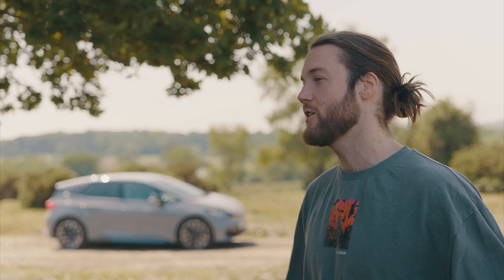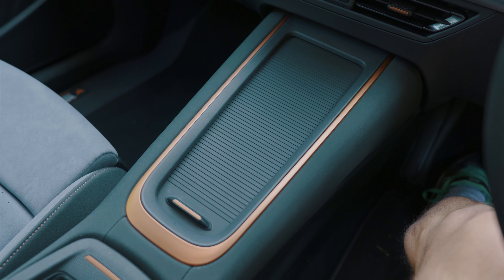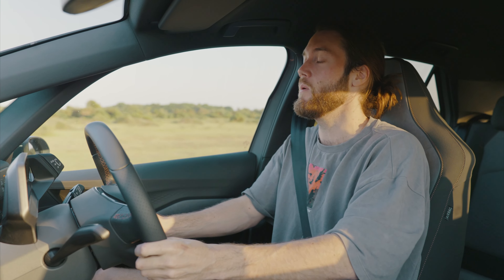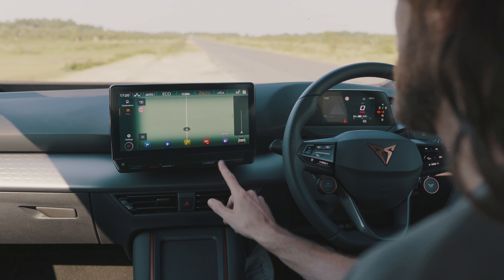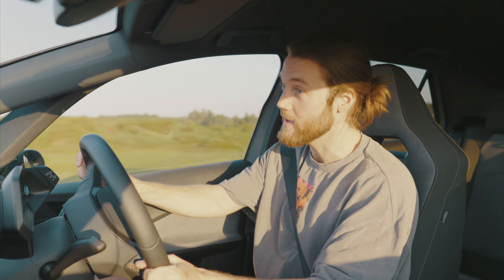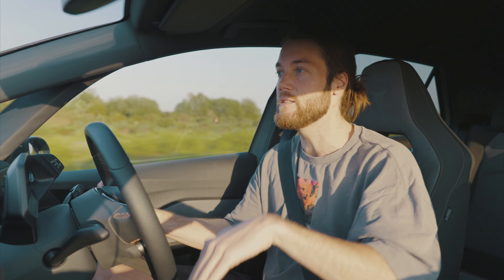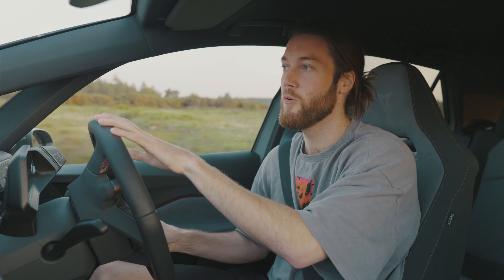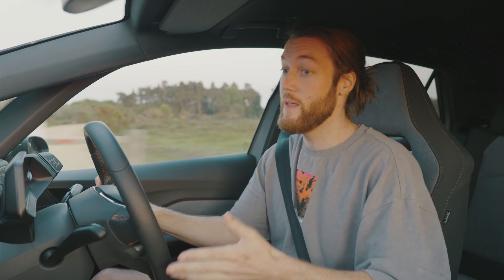2023 Cupra Born Review /// The BEST Electric City Car?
MY CAMERAS:
Panasonic Lumix S5 II
DJI Action 4
DJI Mini 4 Pro Drone

AUDIO EQUIPMENT:
Sennheiser MKE 400
RØDE SmartLavPlus
DJI Mic 2 Wireless Set